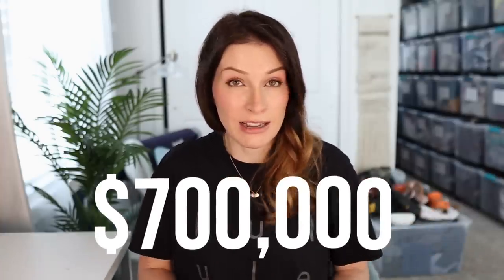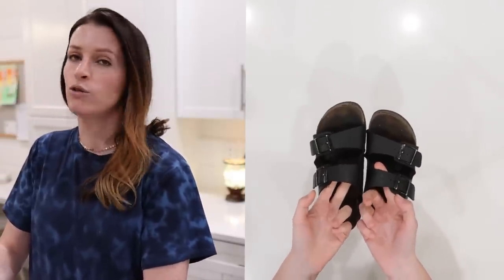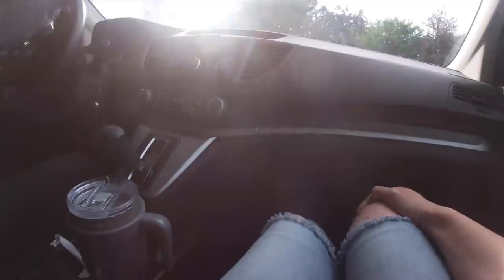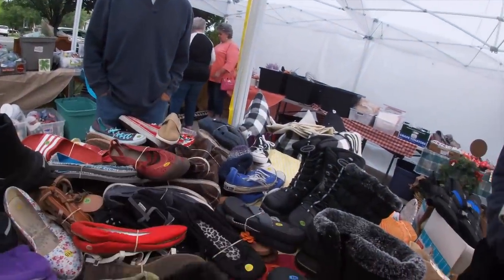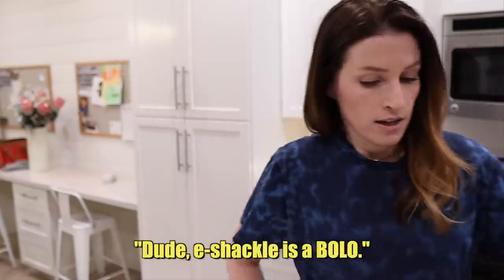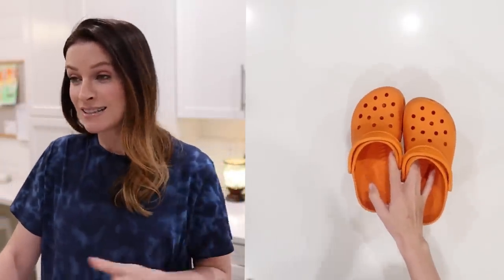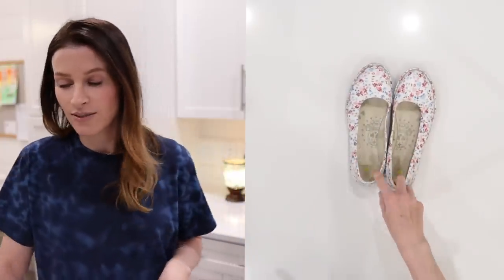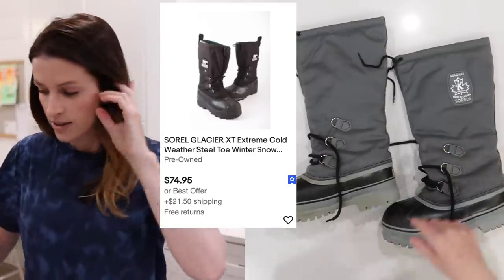No One Else Noticed THESE Profitable Yard Sale Treasures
offered in the US. No International shipping.

FREE Poshmark Sharer & Cross-listing software!